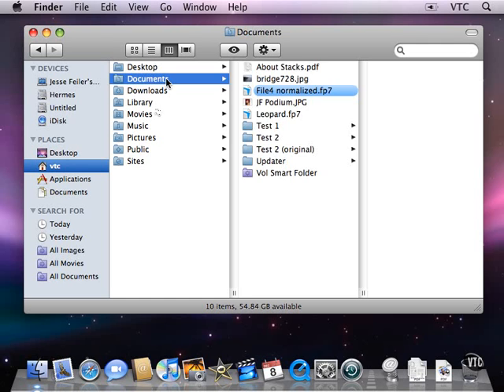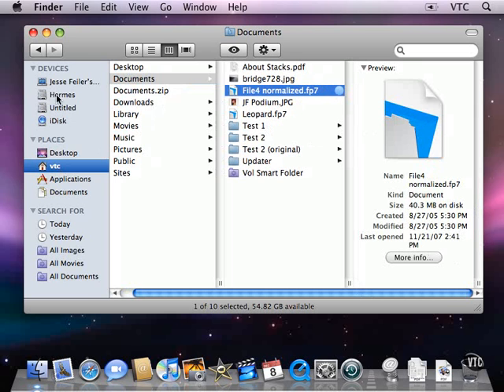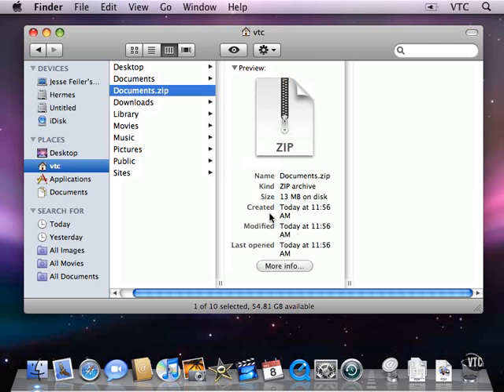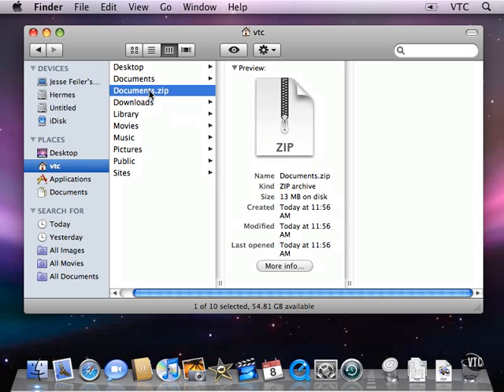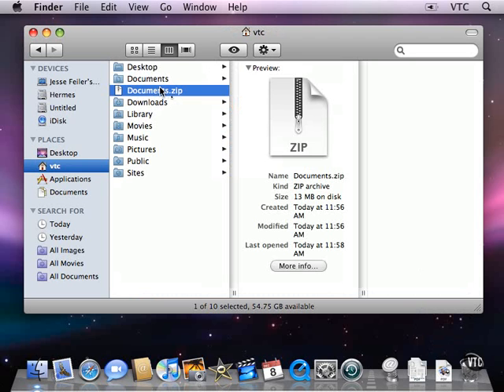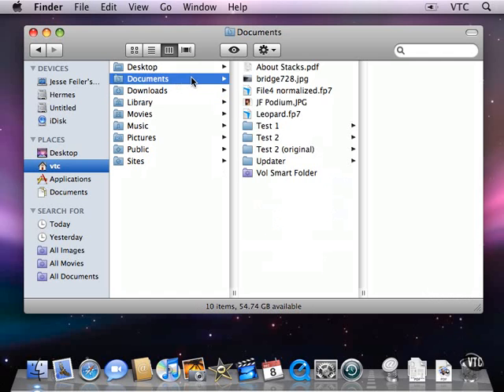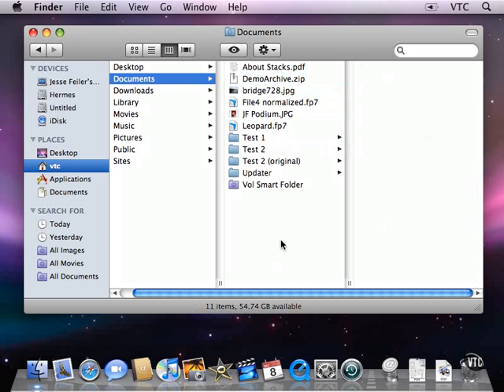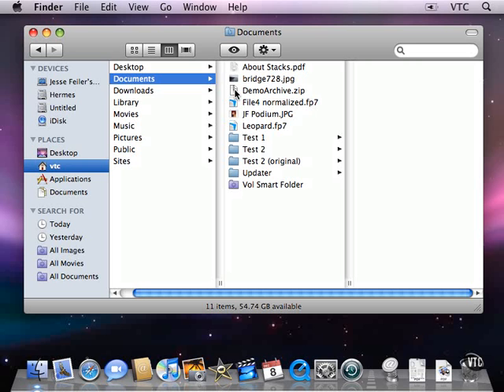9. Time Machine, Disks & Files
2. Using Archives